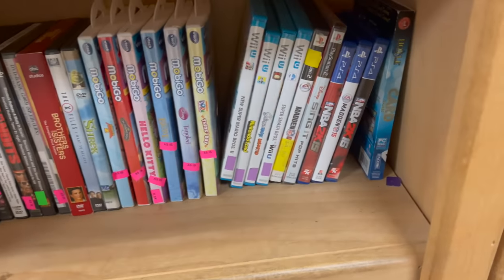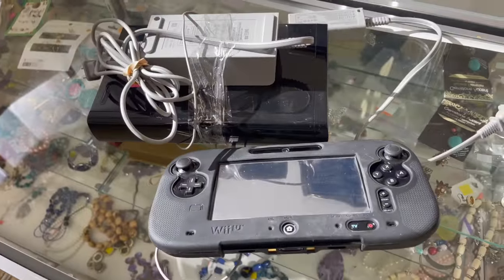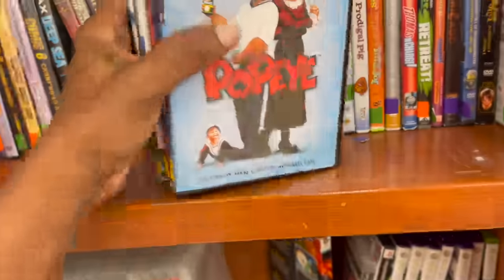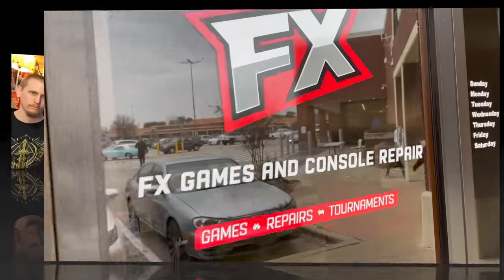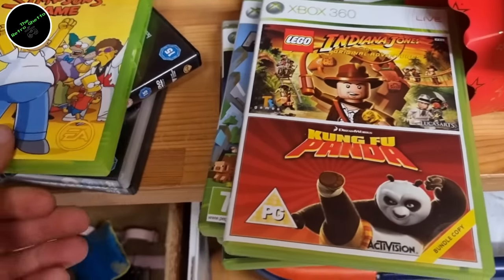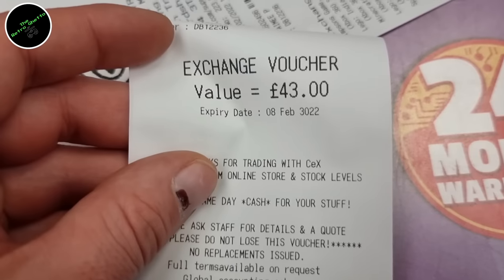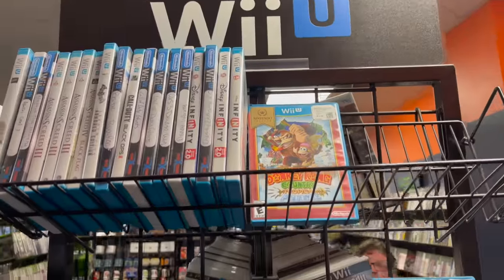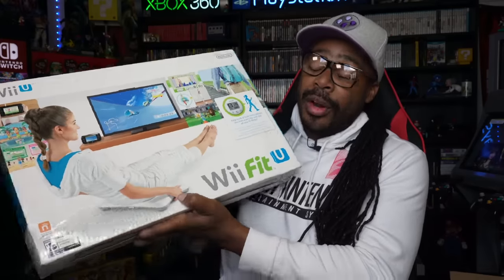Build Your Wii U collection by doing this!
Collecting for the Wii U  is easy if you do this.

Get $10 for free to buy a game free on me and Whatnot

If you like to see anything for the channel you can here !!!